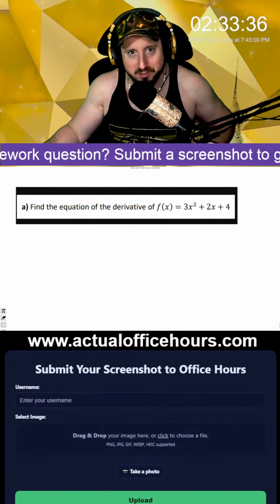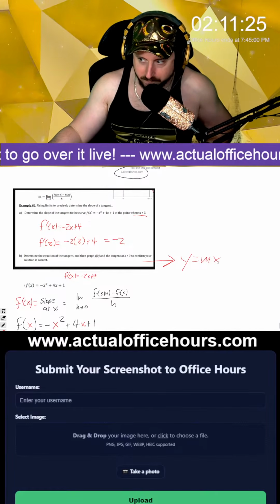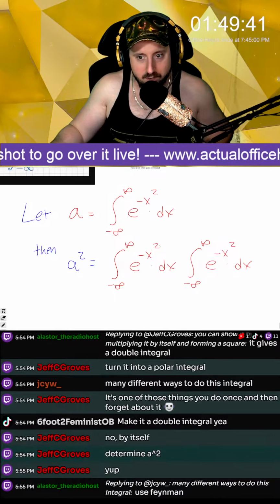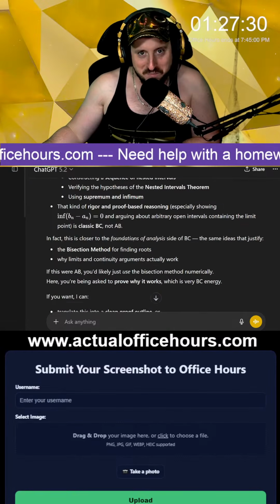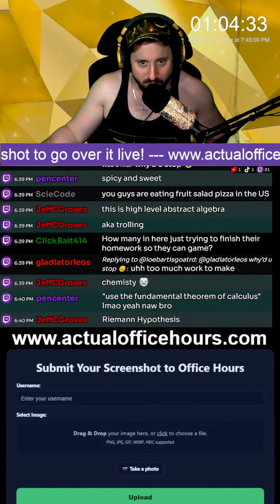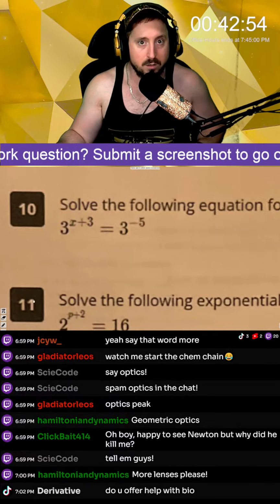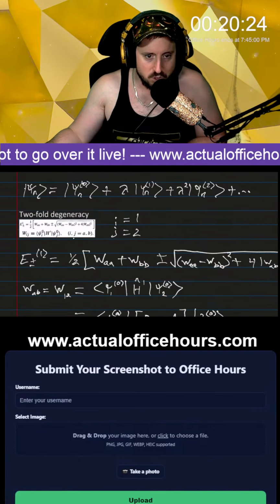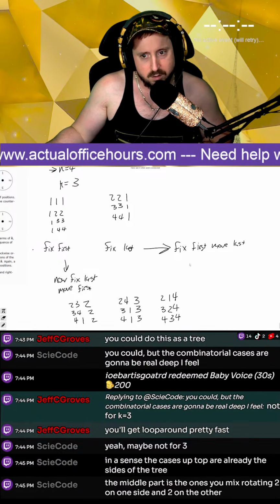FREE Math/Science Tutoring with Actual Education: Office Hours !submit !cal !discord